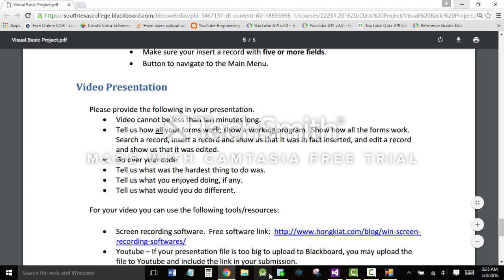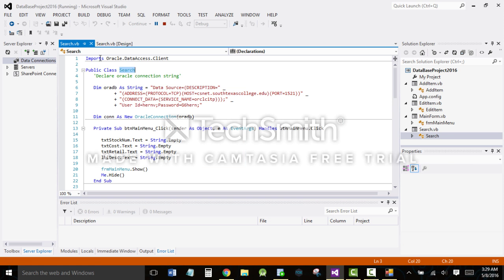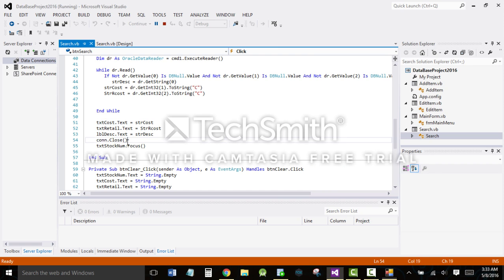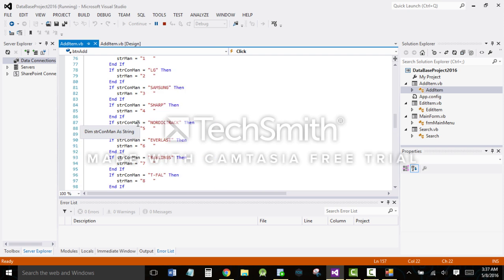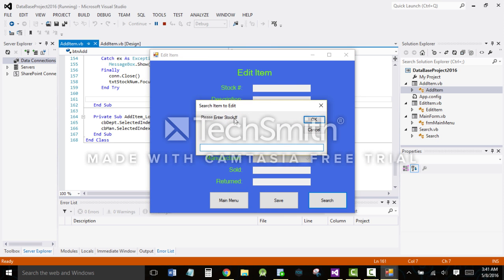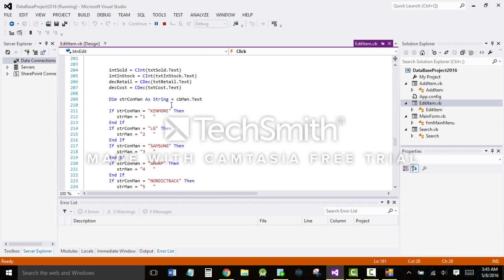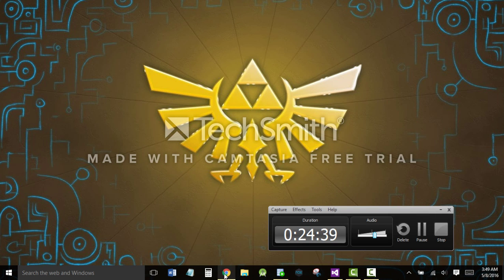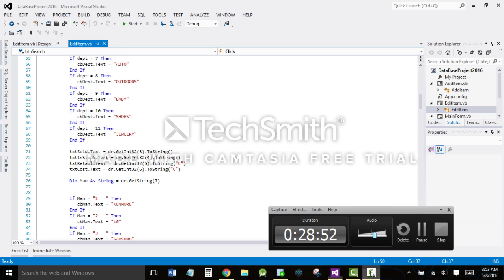Final Project 3320 - Database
This is my presentation video to my final project.